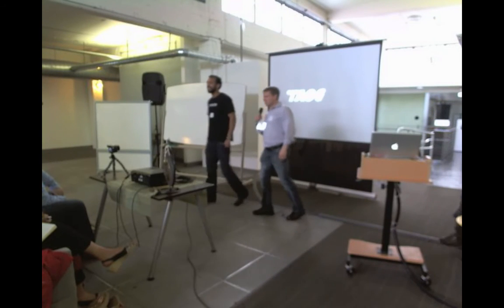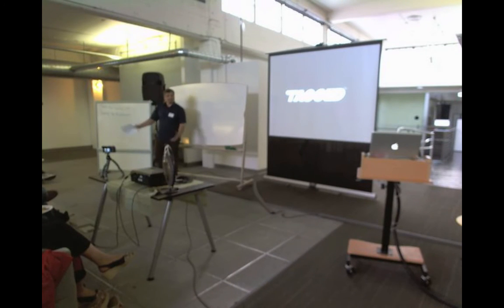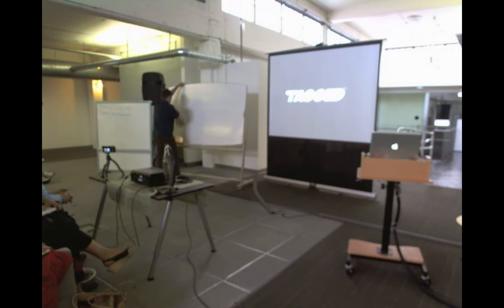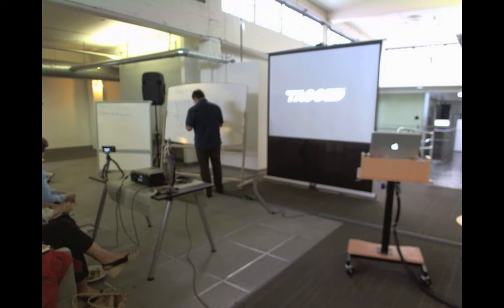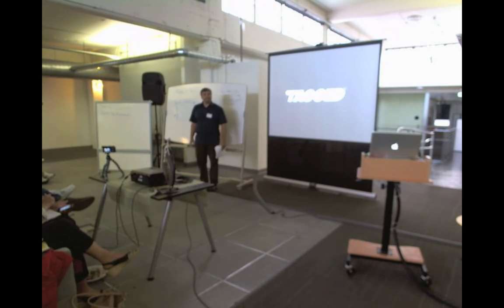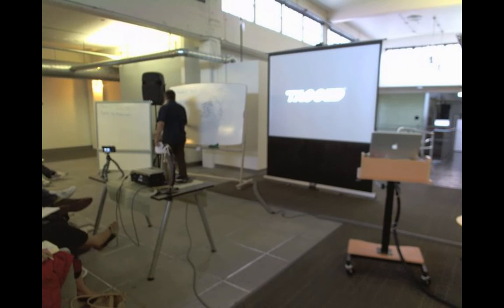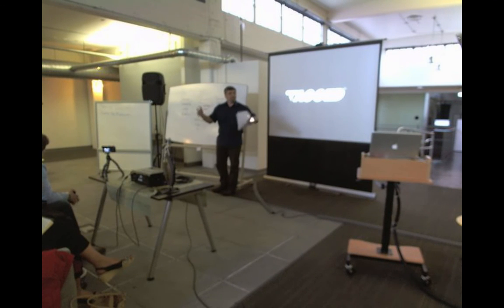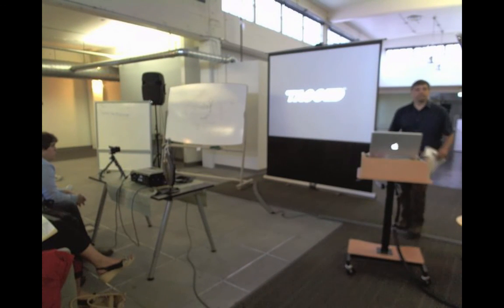Meetup: Topological Data Analysis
The SF Data Mining group joined us at Tagged HQ for a presentation by Mathematician Anthony Bak on Topological Data Analysis.